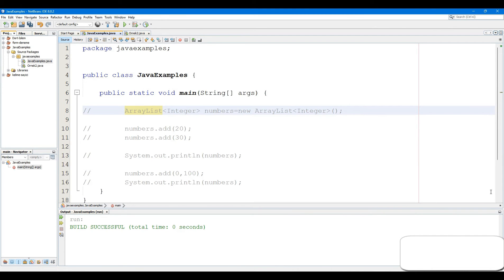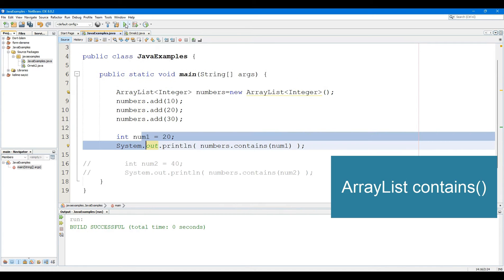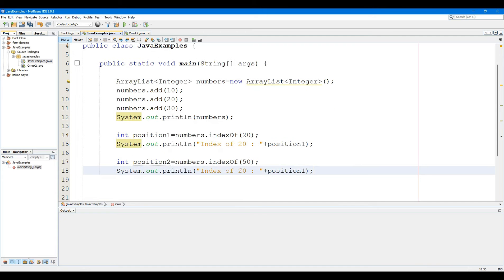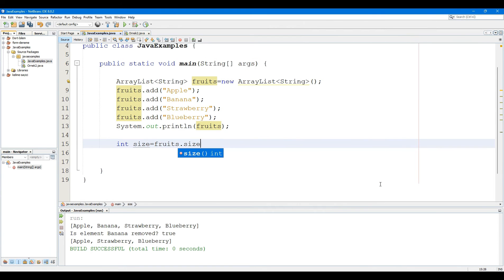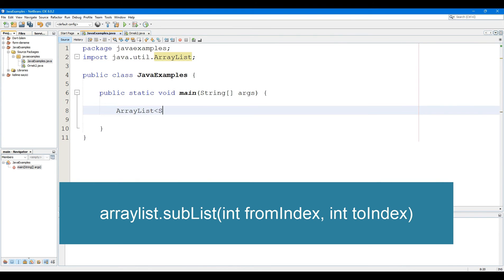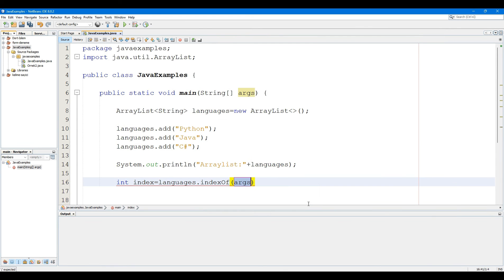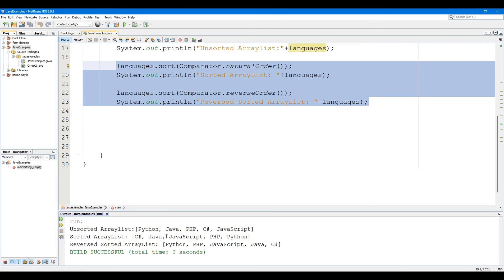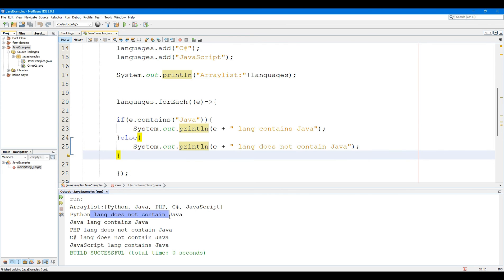Java ArrayList Methods with Examples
Java has a lot of ArrayList methods that allow us to work with arraylists. In this video, you will find all the arraylist methods available in Java.

00:00 ArrayList Methods
00:19 ArrayList Add Method
00:33 ArrayList AddAll Method
00:47 ArrayList Clear Method
01:08 ArrayList Clone Method
01:15 ArrayList Contains Method
01:33 ArrayList Get Method
01:54 ArrayList IndexOf Method
02:38 ArrayList Remove Method
03:34 ArrayList Size Method
03:58 ArrayList IsEmpty Method
05:13 ArrayList subList Method
06:00 ArrayList set Method
06:44 ArrayList sort Method
07:24 ArrayList removeIf Method
07:54 ArrayList forEach Method